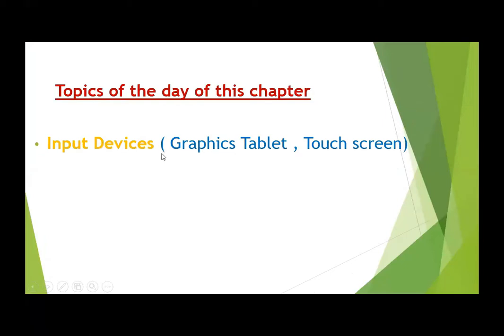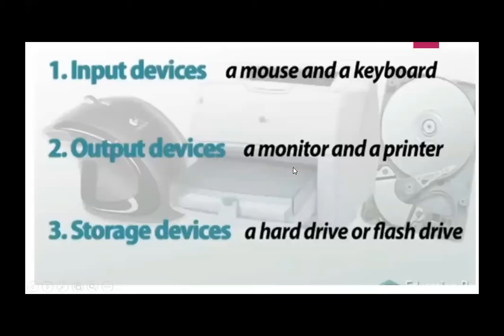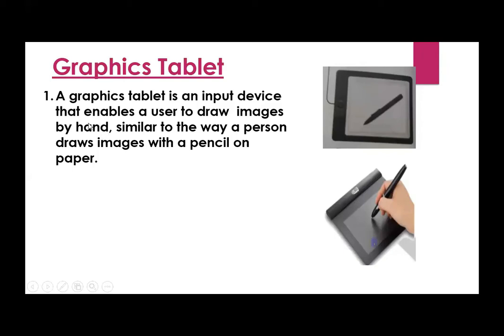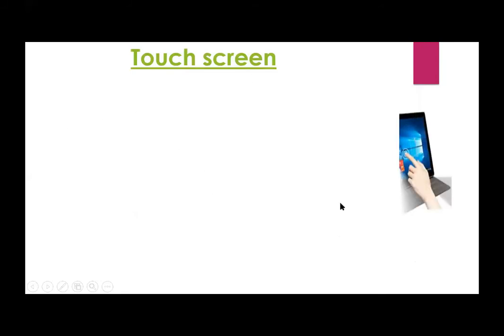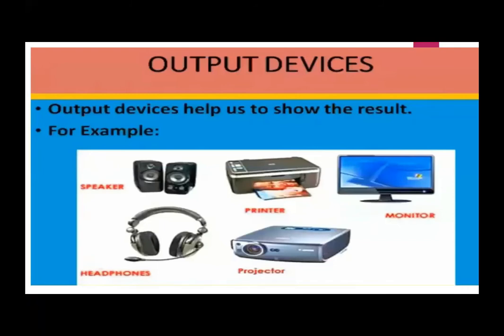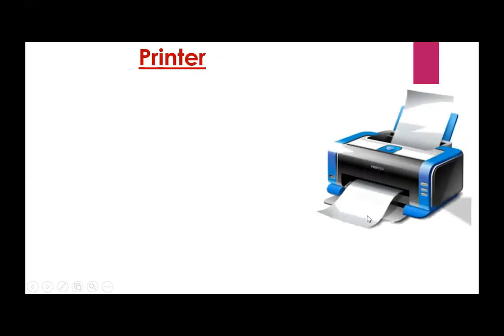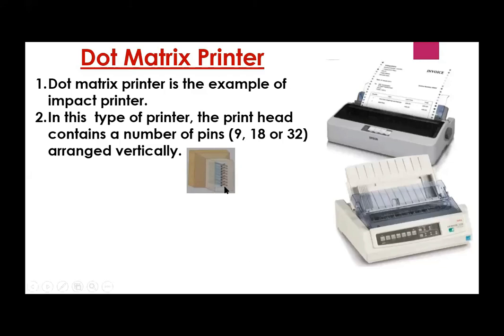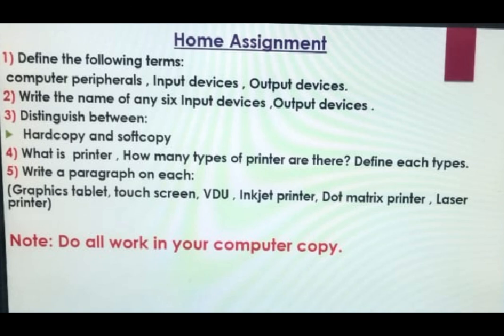Computer Class 5,Day 4/Week 3 (17th June,2021)